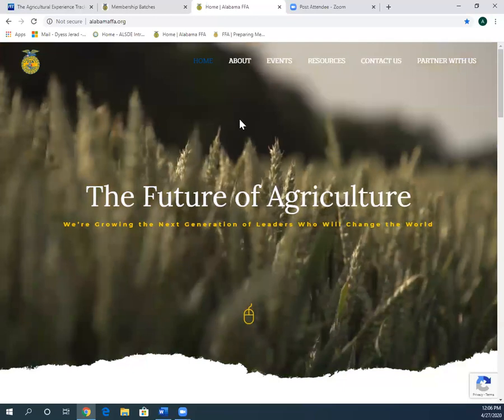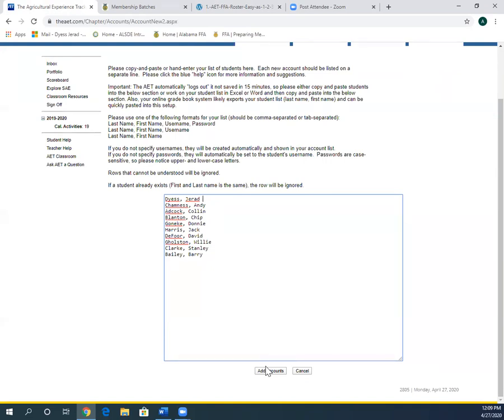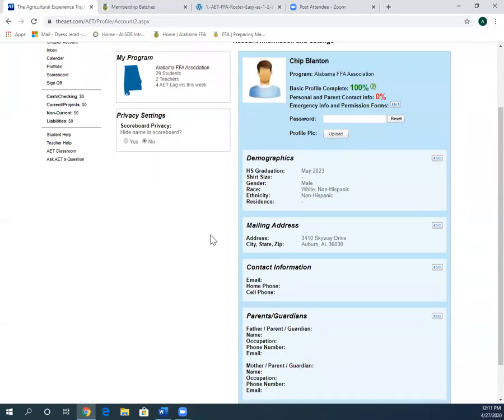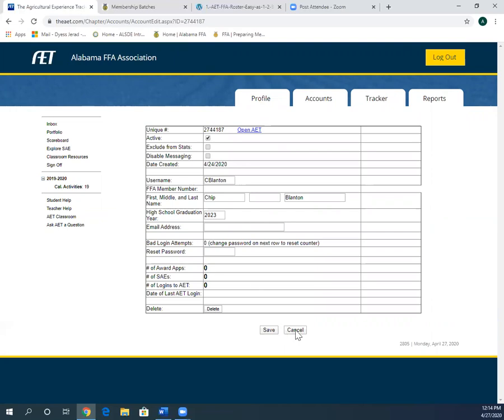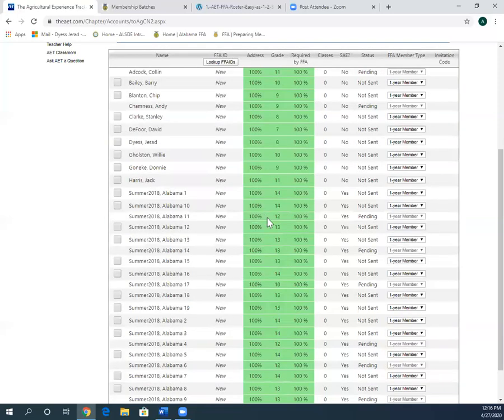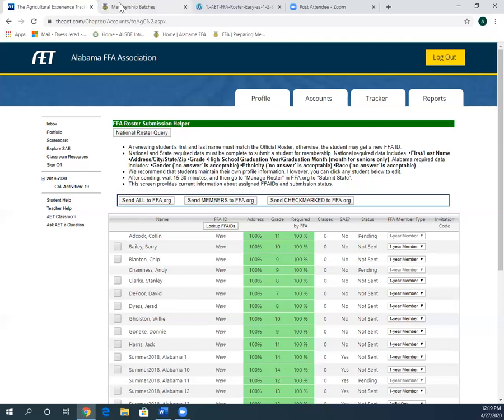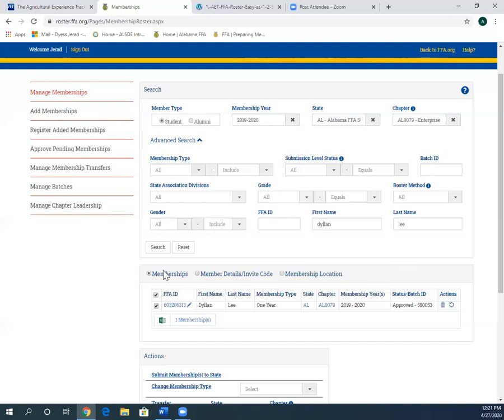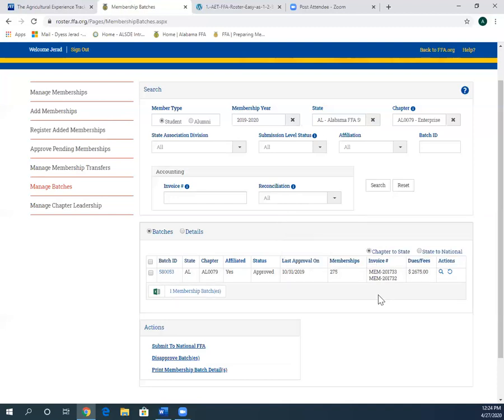FFA Membership Roster: Easy as 1, 2, 3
This video is to assist Agriscience educators and their members with utilizing AET to complete their FFA roster each year.